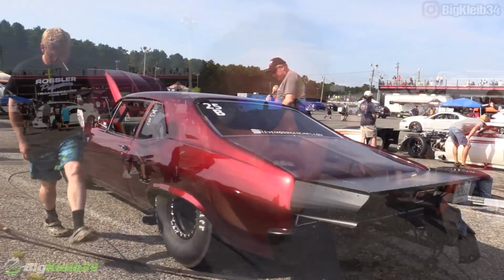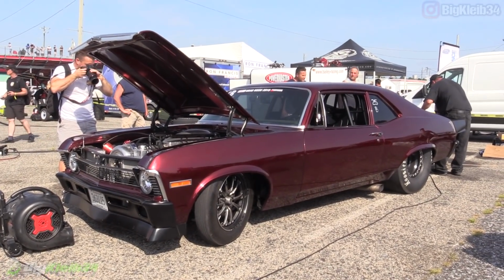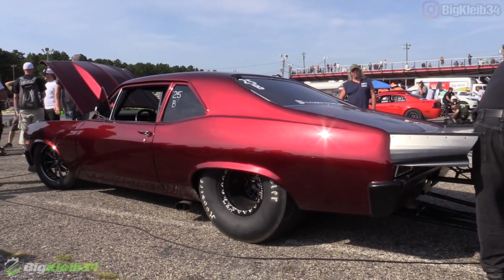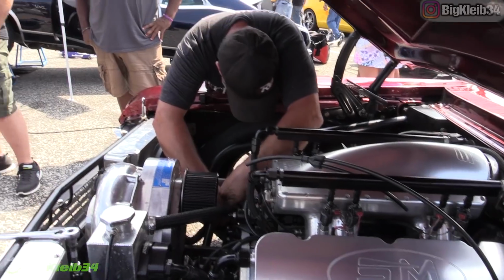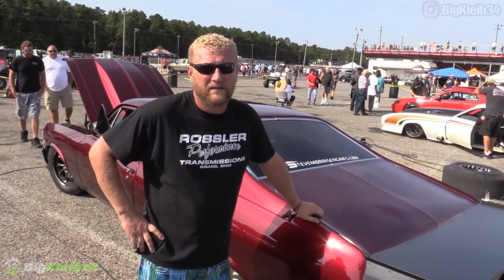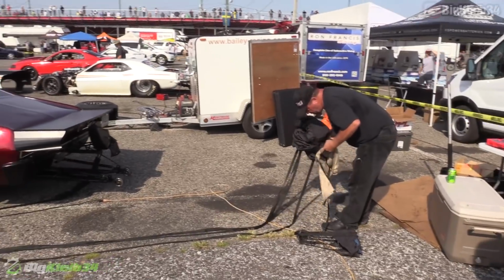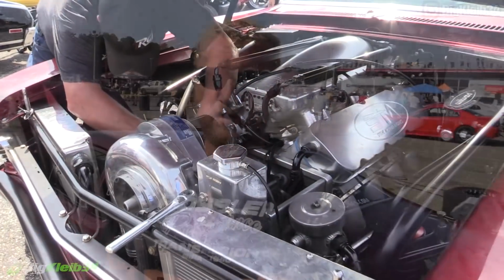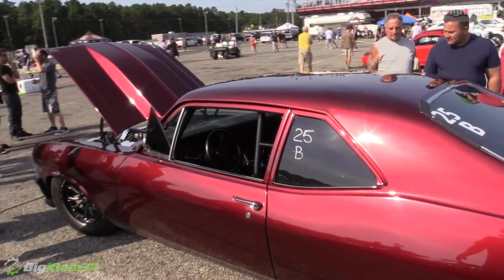2500hp ProCharged Nova Fixed With Lawnmower Parts, Still Makes Insane Passes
I'm really not kidding when I tell you that those at Drag Week get insanely resourceful.

BigKleib34 videos are copyrighted and are not to be reused without permission. Thank you everyone who has let us know about any unauthorized reposts on YouTube, Facebook, or any other platform.

Fan Mail: